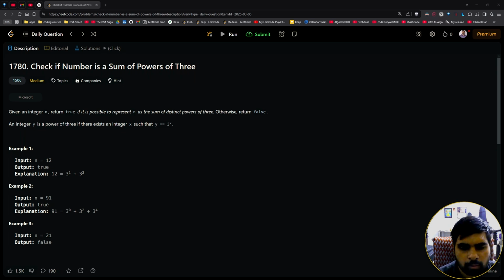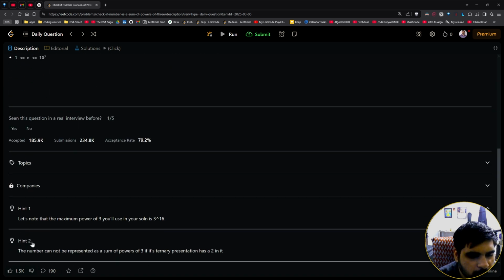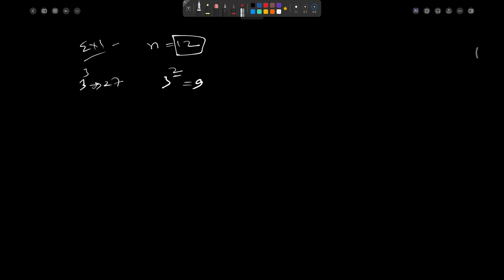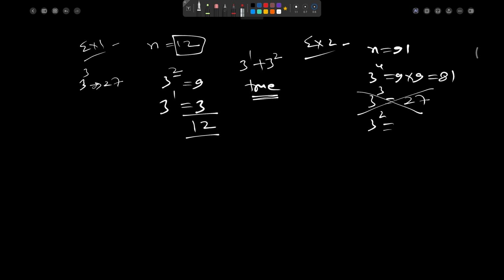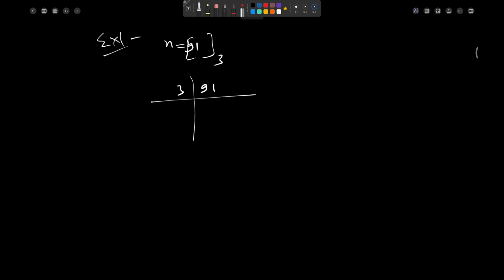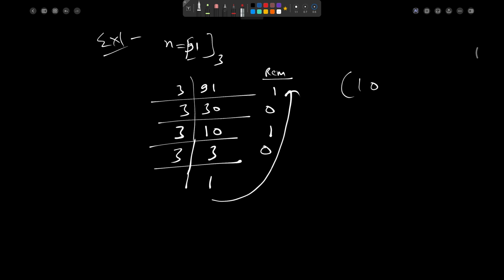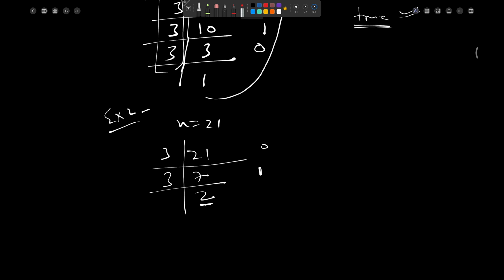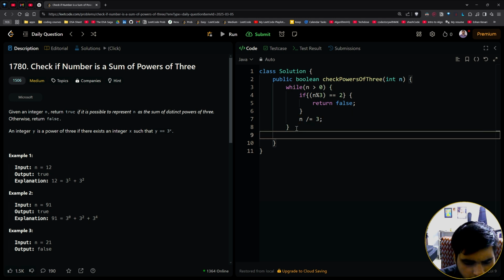1780. Check if Number is a Sum of Powers of Three - Leetcode Daily| Medium | Easy Explanation w/ Sol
This is a solution to the Daily Leetcode problem "1780. Check if Number is a Sum of Powers of Three" using Efficient Approach in Java in a very easy to understand beginner level explanation.

1. Time Complexity:
ProductOfNumbers() → O(1)